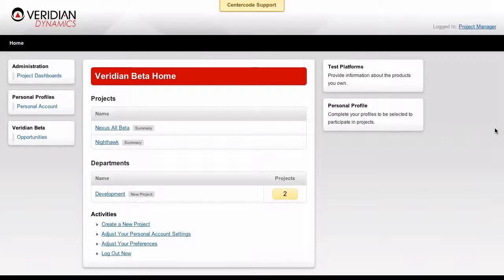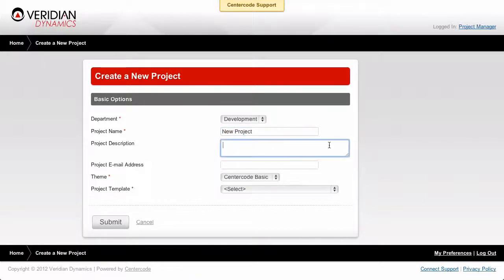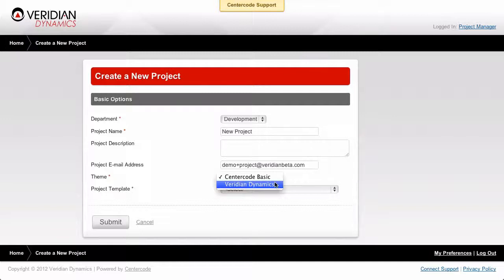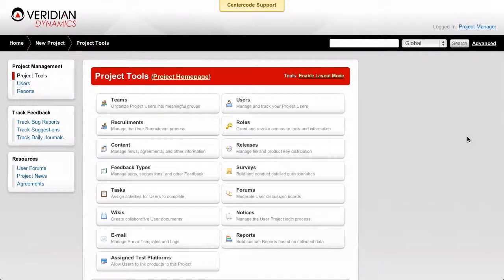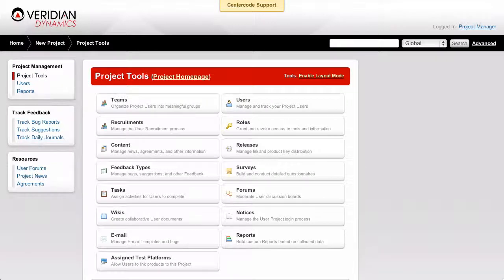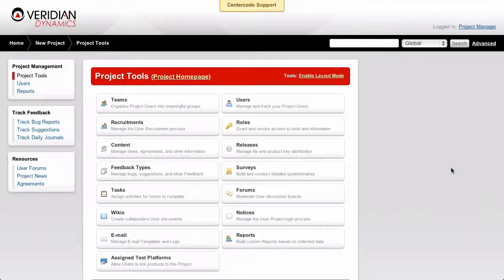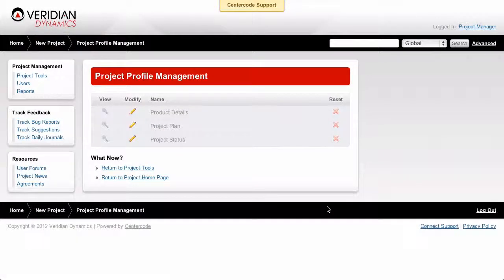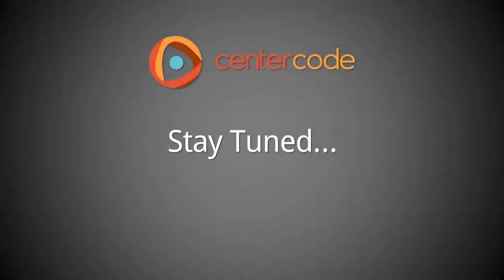Beta Project Manager - Project Creation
This video focuses on creating your first project (and the method of creating all projects there-after) and setting up its basic configuration.